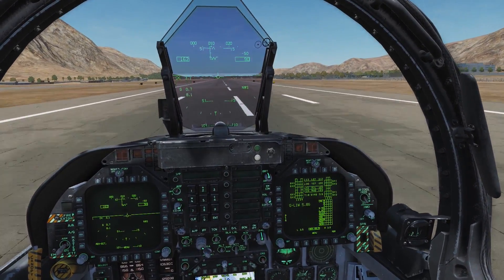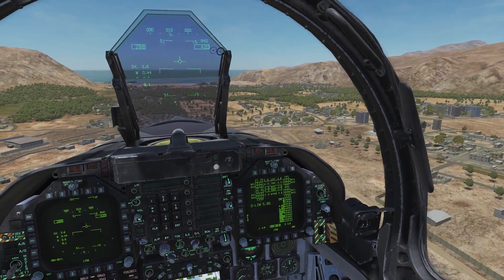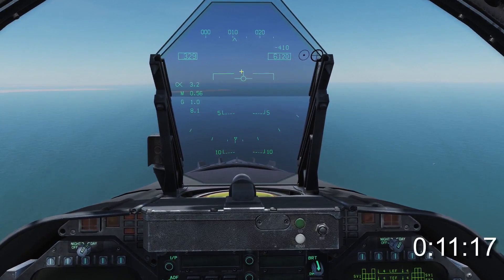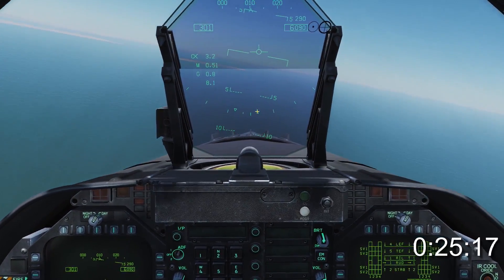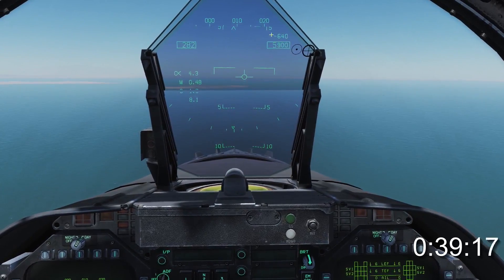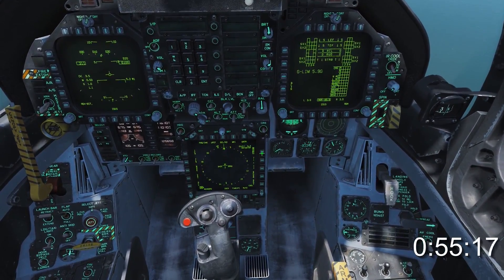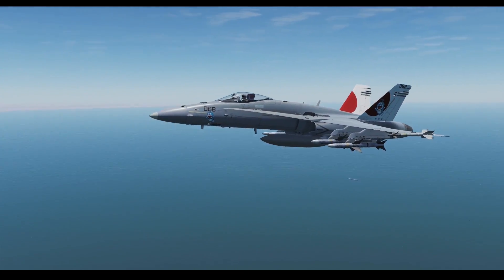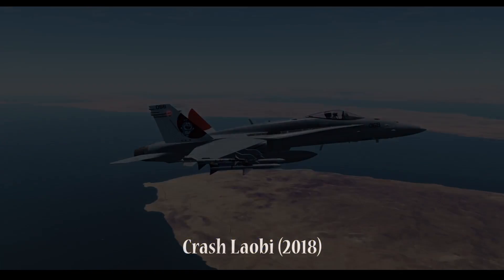1 Minute DCS - F/A-18C Hornet - HUD Tutorial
Welcome to 1 Minute DCS.  In this quick DCS tutorial I introduce you to the HUD (Heads Up Display) in the DCS F/A-18C Hornet.